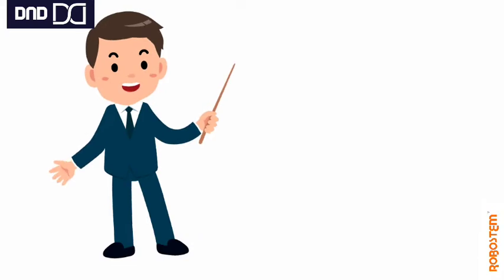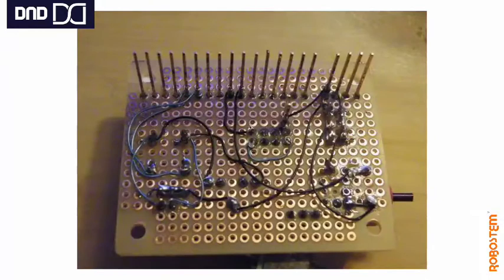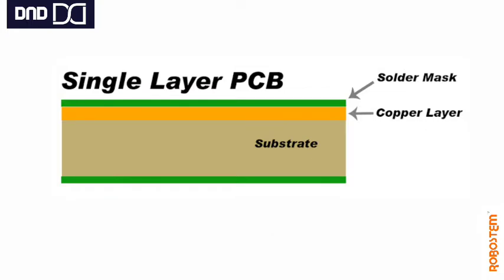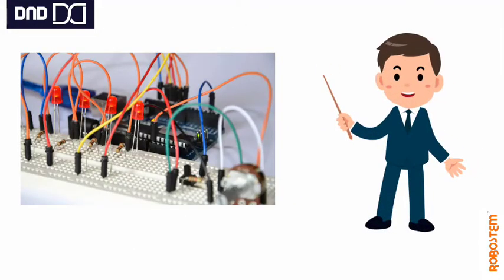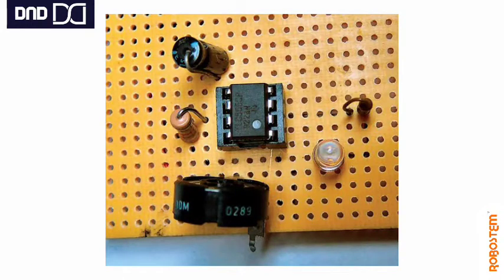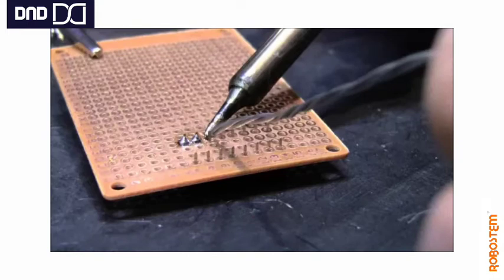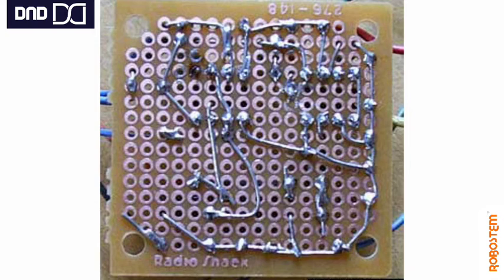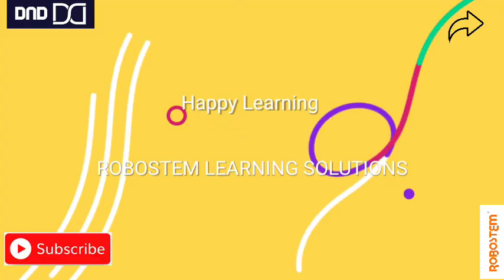What is Printed Circuit Board | Types | Tricks | PCB Soldering | PCB Cutting | ZERO PCB in detail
HI dear viewer

 A lot of things that you can learn here in this video tutorial. The types of PCB that we generally see in our day to day life. Also specifically you will be able understand the usage of zero PCB (single layer PCB). Also how to mark and cut the single layer PCB.

Happy tinkering.

Team
ROBOSTEM LEARNING SOLUTIONS